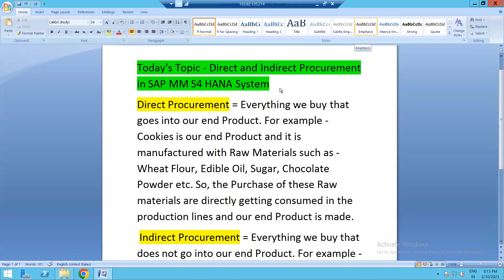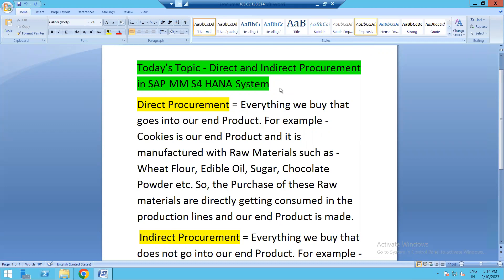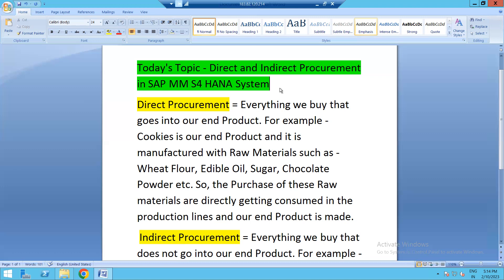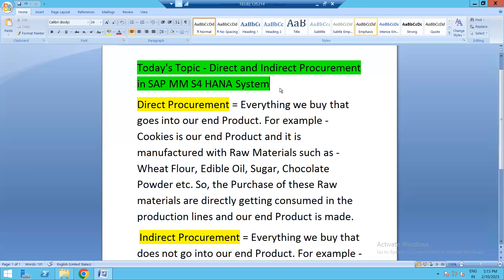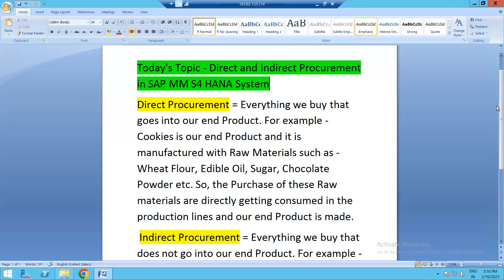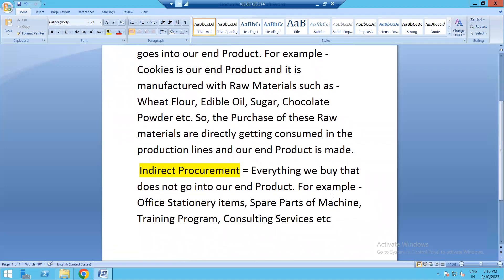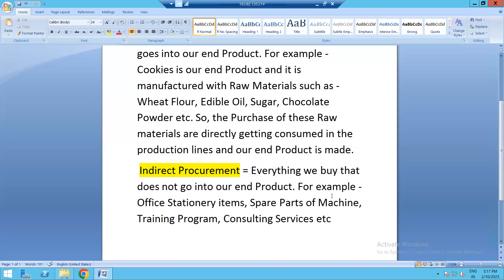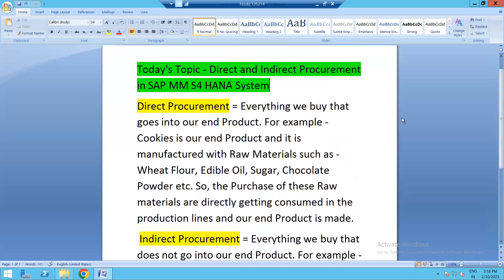Direct and Indirect Procurement Process in SAP MM S4 HANA System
sapmm,sapmmonlinetraining,sapmm organization structure,sap mm implementation Project,sap mm roles and responsibilities,sap mm jobs for freshers,# sap mm module interview questions and answers,# sap mm configuration step by step # sap mm real time Projects for Practise,# what is sap,# sap mm full information,# sap mm career growth,# sap mm eligibility,# sap mm avaerage salary,# how to get the job in sap,# sap mm ganesh padala,# sap mm videos,sap mm s4 hana